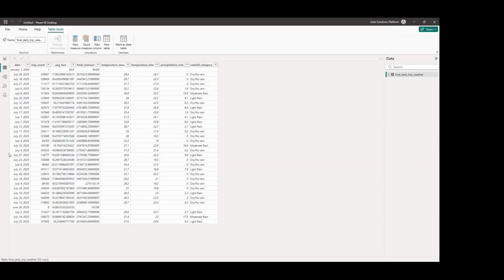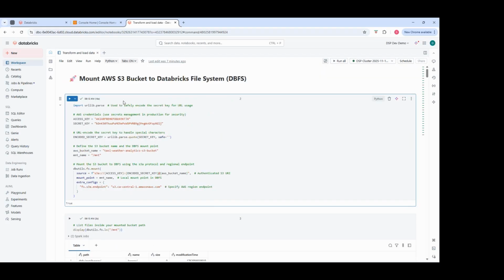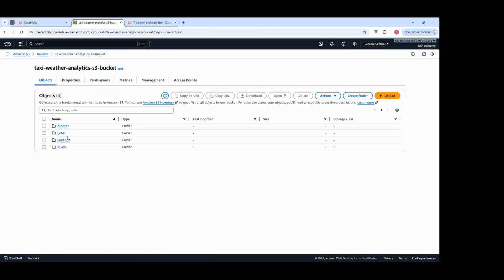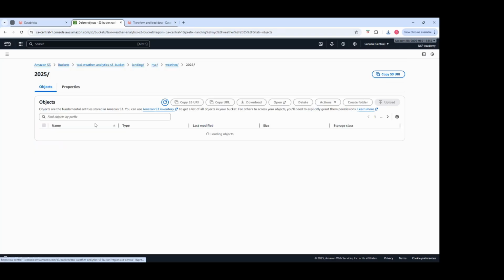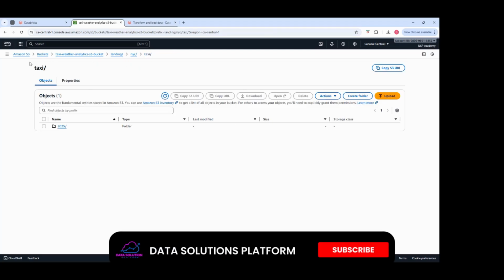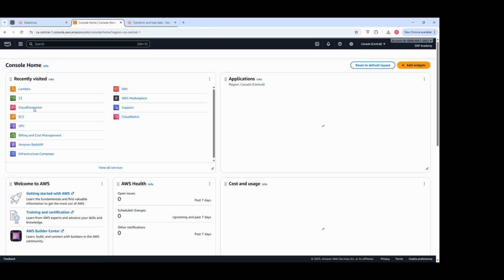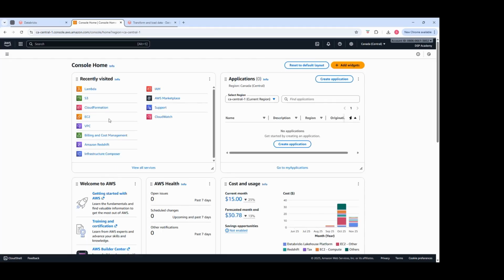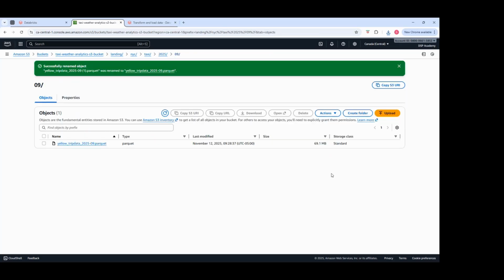⚡End-to-End Data Project | AWS & Databricks & Power BI | Part 11 | Ingest more data to Data Lake